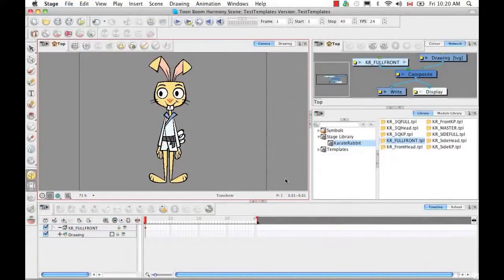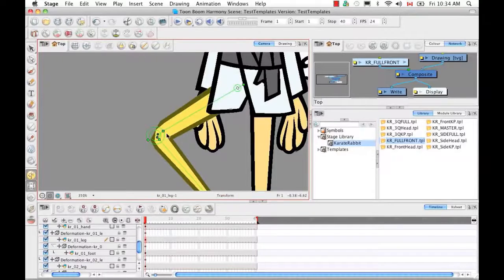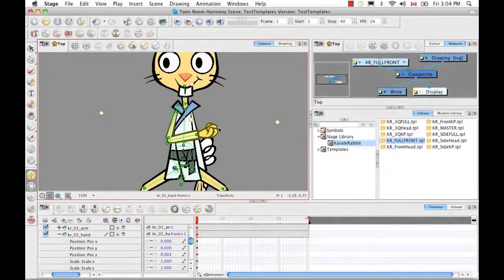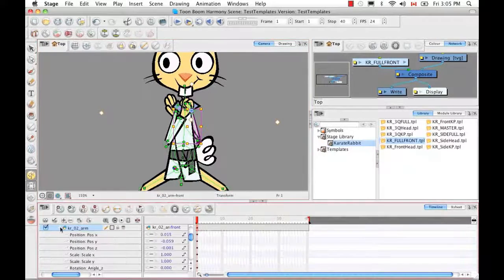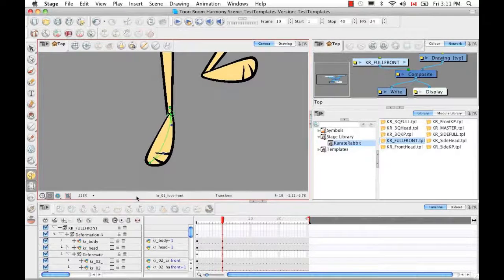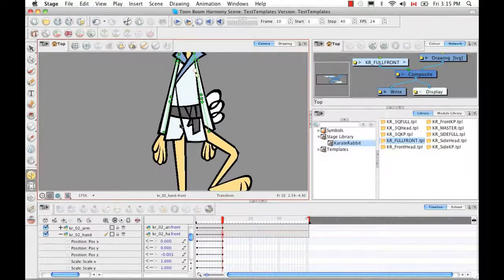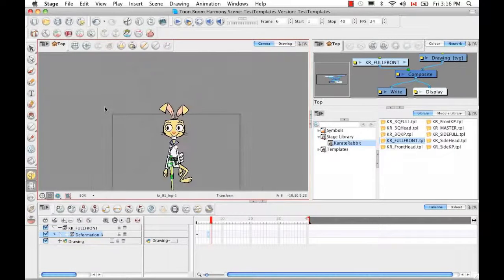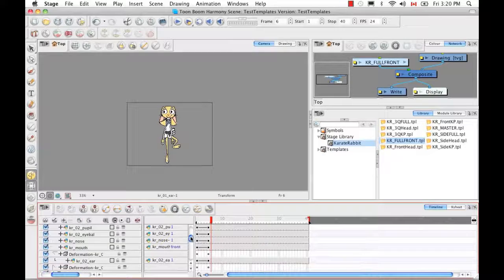Toon Boom - Manipulating a Deformer to Create Animation in Harmony 10